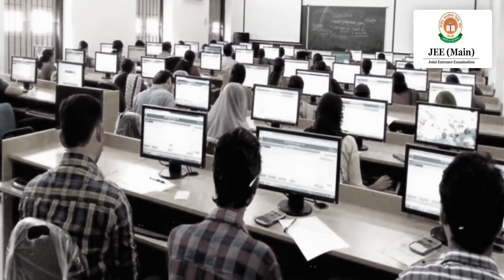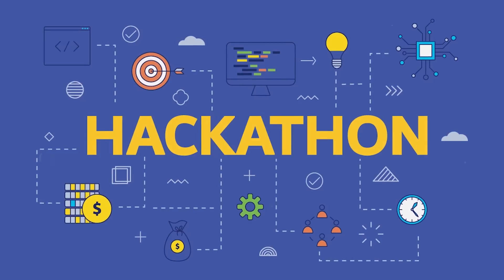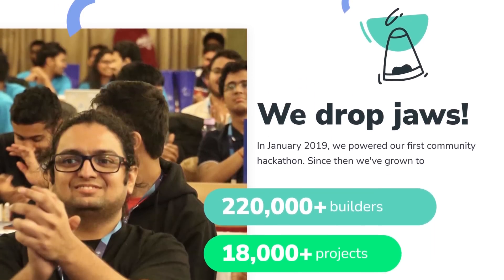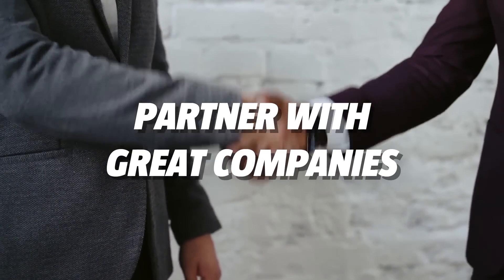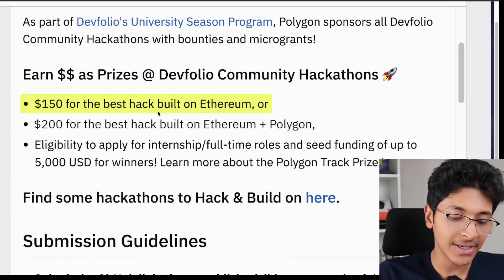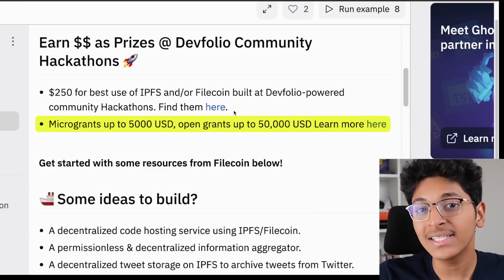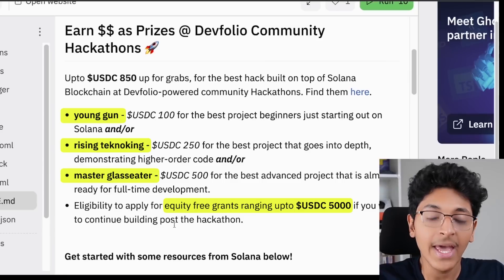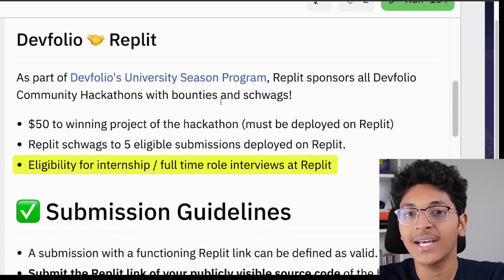DON'T FEEL LIKE CODING? Watch THIS!🔥 | Ishan Sharma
Hey Everyone,

I've always been a coding enthusiast in my school days! Programming has always excited me because of the numerous problems that one can solve through it. Hence, after my 12th, I was looking forward to honing my coding skills along with my peers and throughout the years at my college, I was, fortunately, able to do that!

Well, that might not be the case for you. Maybe, you've also always wanted to sharpen your coding skills but never really got the suitable environment or culture at your college, which might've made you feel demotivated to learn to code.

Watch the video till the end as I share an amazing way to build a coding culture in your college among your peers!

3 Books You Should Read

✨ Tags ✨
ishan sharma,Automation,coding,tech,programming,productivity,programming motivation,code motivation,no motivation to code,programming motivation video,computer programming inspiration,motivation to learn programming,how to learn to code,how to learn to code for beginners,how to learn to code fast,how to learn to code quickly,DON'T FEEL LIKE CODING? Watch THIS!🔥 | Ishan Sharma